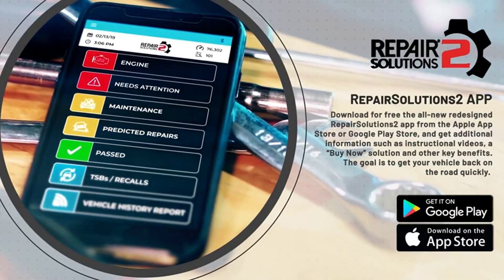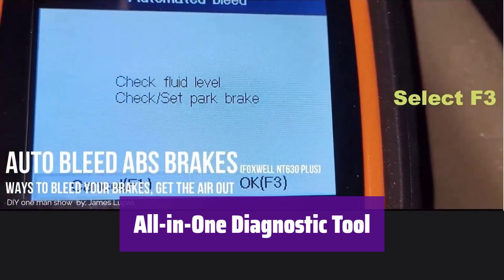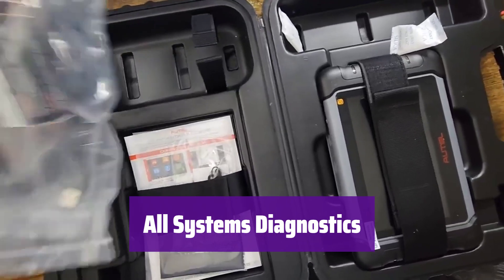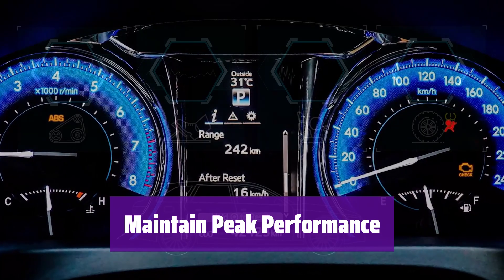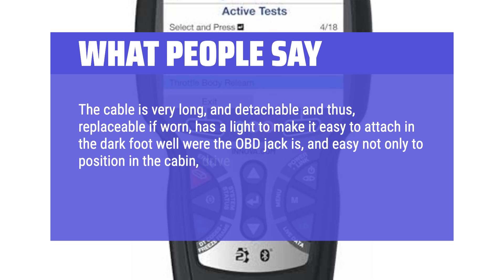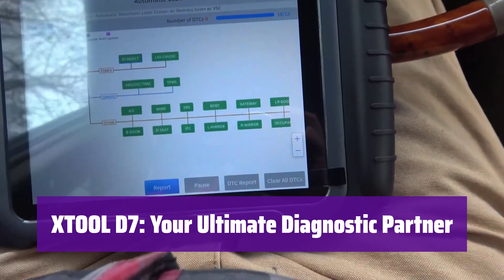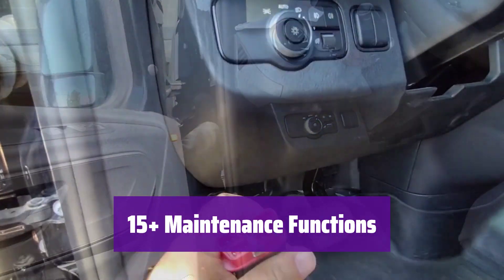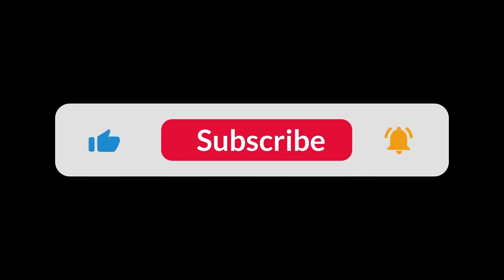The Top 5 Best Bi-directional Scan Tool in 2025 - Must Watch Before Buying!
The Top 5 Best Bi-directional Scan Tool Shown in This Video:
  5. ► FOXWELL NT630 Plus

4. ► Autel MaxiCOM MK808S

3. ► Innova 5610 OBD2

2. ► XTOOL D7 Scanner

1. ► Thinkcar Thinkdiag2

  Table of Contents:
  0:00​​​ - Introduction
  00:39 - FOXWELL NT630 PLUS
03:09 - AUTEL MAXICOM MK808S
05:27 - INNOVA 5610 OBD2
07:33 - XTOOL D7 SCANNER
10:34 - THINKCAR THINKDIAG2

  The best Bi-directional Scan Tool is probably one of the most useful instruments for automotive diagnostics, providing mechanics and technicians the ability to both read data from and send commands to a vehicle's onboard computer systems, unlike standard OBD2 readers, which only allow for reading diagnostic trouble codes (DTCs).  This advanced capability enables more efficient troubleshooting and repair, saving valuable time and resources. Today, we will explore the top-rated bidirectional scan tools on the market, examining their features, functionality, and overall value to help you choose the perfect tool for your needs.